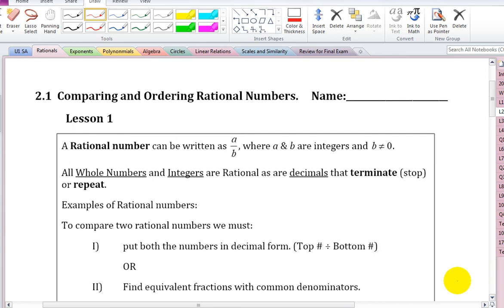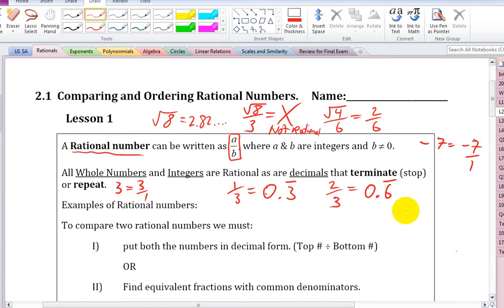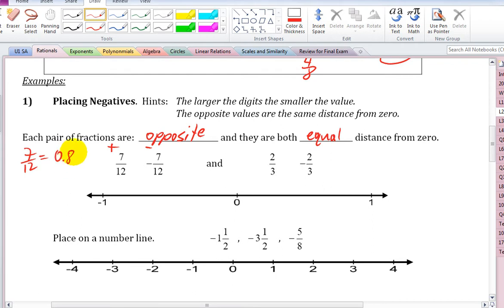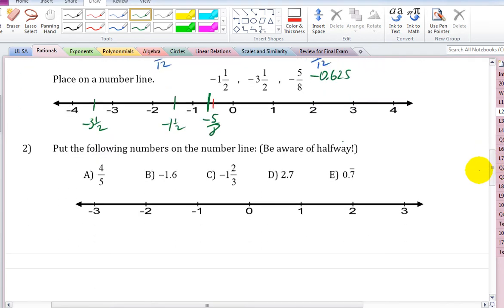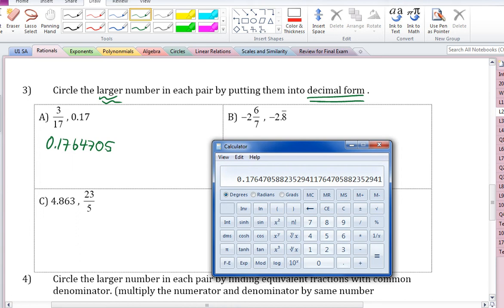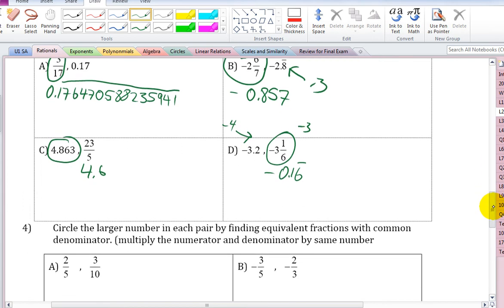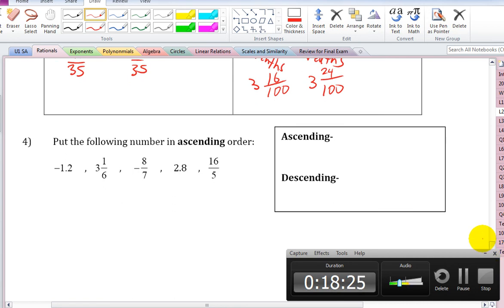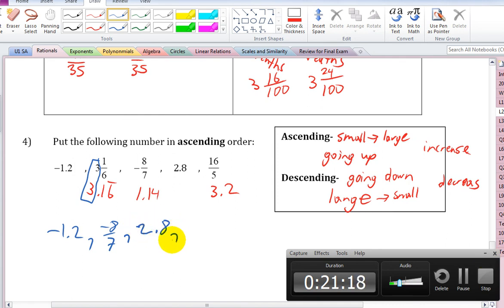L2 Ordering Rationals